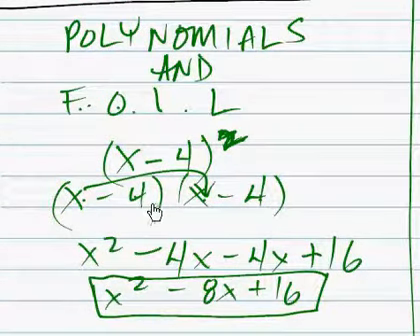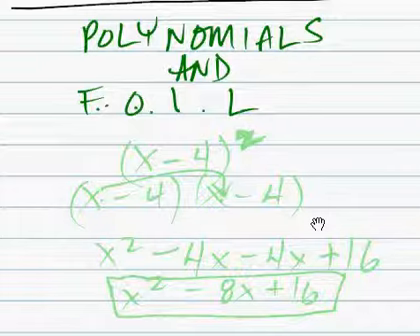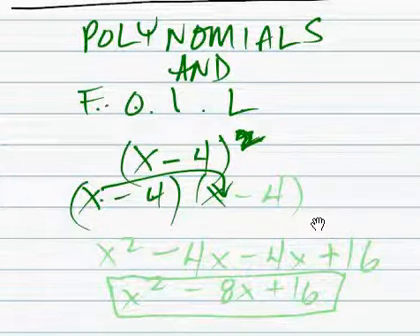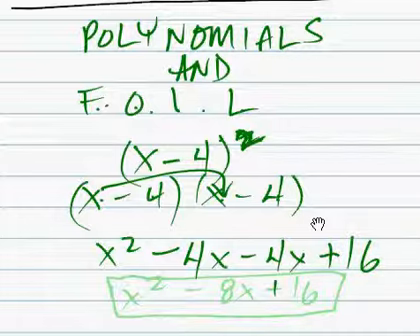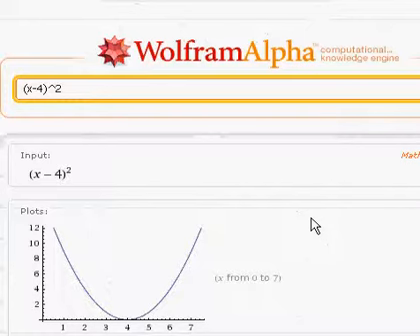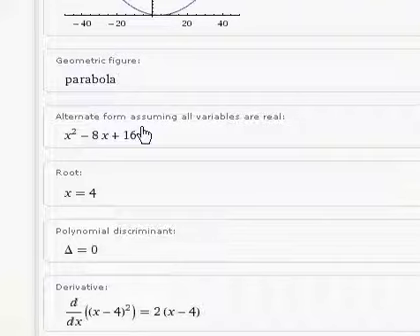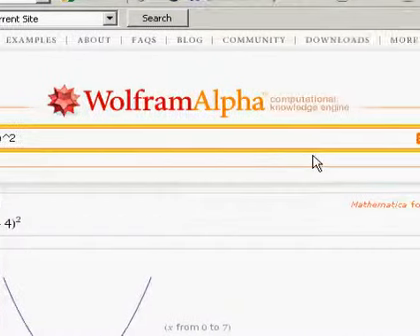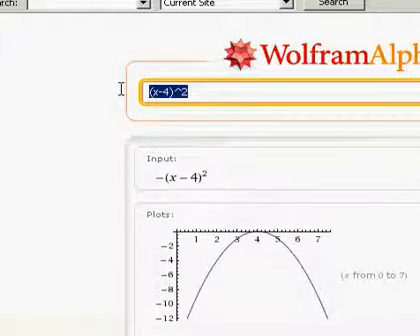algebra FOILing polynomials algebra foiling polynomials (x-4)^2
idealized situations.

better life'.